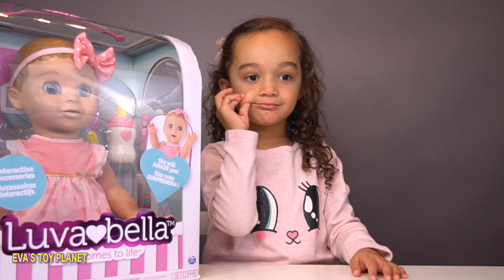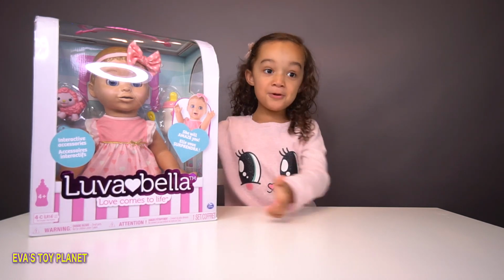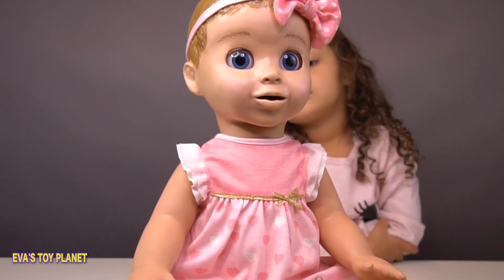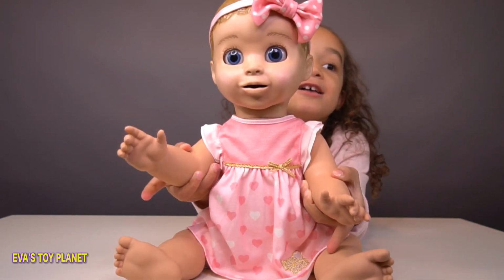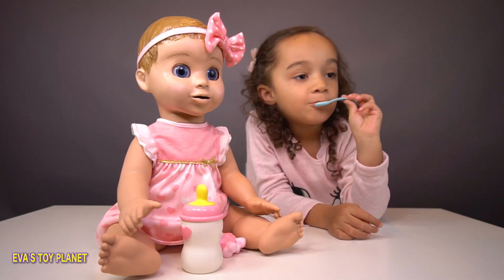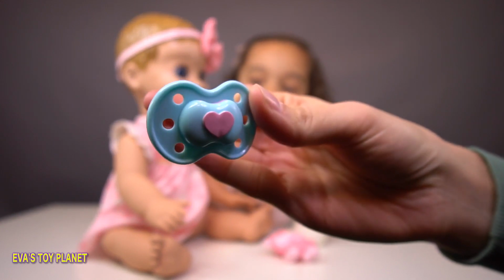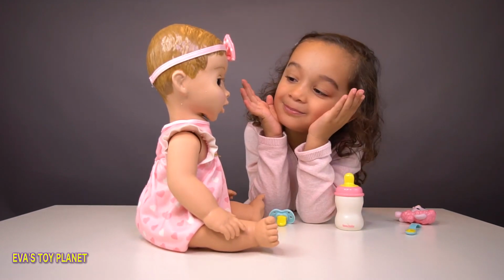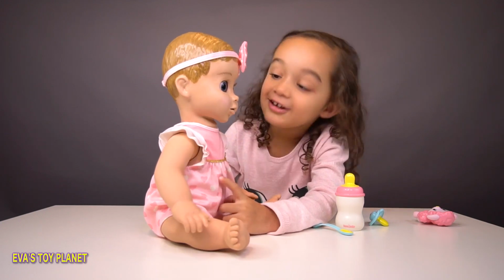MEET LUVABELLA INTERACTIVE BABY DOLL EATING AND SLEEPING - HOTTEST CHRISTMAS NEW BABY SISTER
EVA HAS BEEN TAKING CARE OF LUVABELLA BABY DOLL AND AHE ABSOLUTELY LOVED IT!

LUVABELLA EATS, DRINKS, SLEEPS AND TALKS TO YOU, INTERACTING WITH YOU WHILST YOU PLAY WITH HER

SHE MAKES THE CUTEST BABY SOUNDS ANS HER VOCABULARY DEVELOPS THE MORE YOU PLAY WITH HER
MSHE COMES WITH SOME SUPER CUTE ACCESSORIES LIKE A MILK BOTTLE, A PACIFIER AND A TOY TO PLAY WITH

LUVABELLA PLAYS PEEKABOO WITH YOU TOO!

LUVABELLA IS ONE OF THE HOTTEST TOYS FOR CHRISTMAS 2017 SO PLEASE LET US KNOW IN THE COMMENTS BELOW, WHAT YOU THOUGHT OF LUVABELLA BABY DOLL, WE WOULD LOVE TO HEAR FROM YOU

Toys R Us | Toy Hunt At Toys R Us | Toy Hunt At Toys R Us Shopkins | Opening shopkins | Shopkins toys | Shopkins blind bags | blind bags.